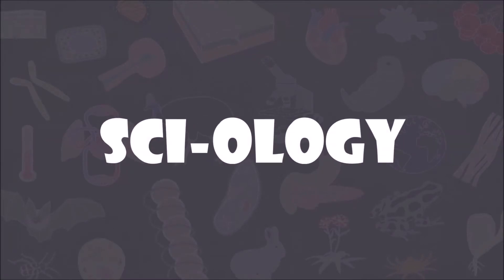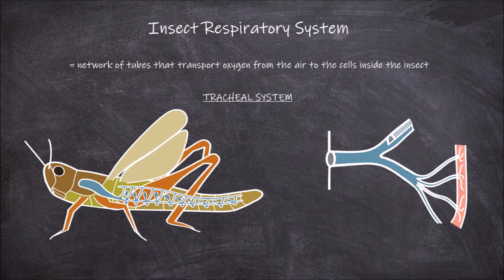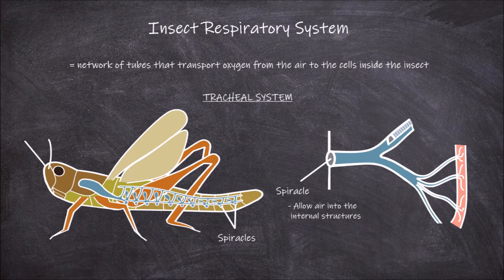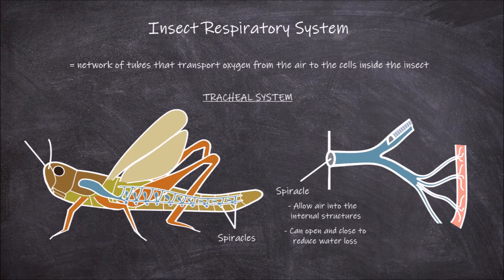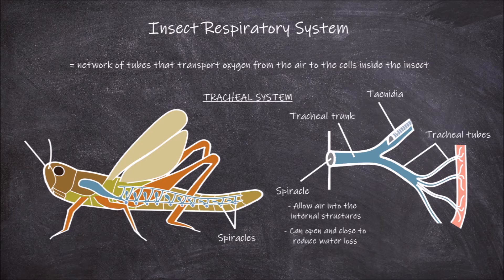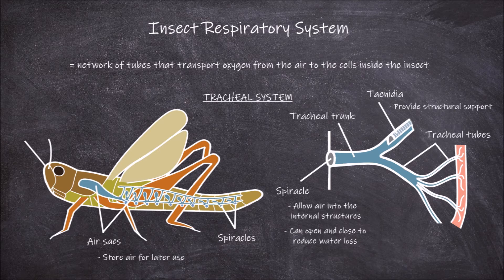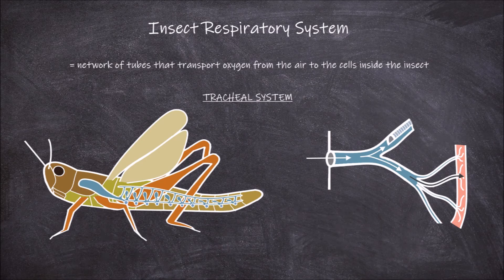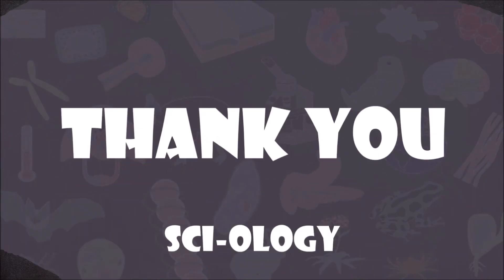Insect Respiratory System | Entomology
In this video, we go over the parts of the insect respiratory system.